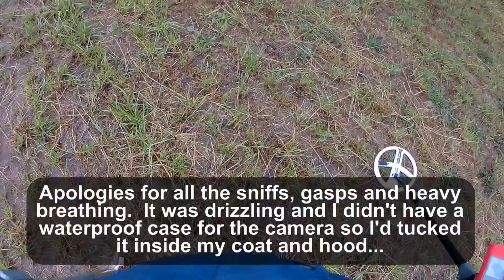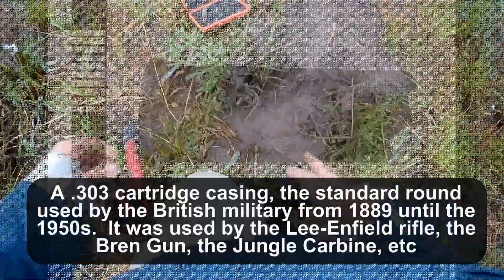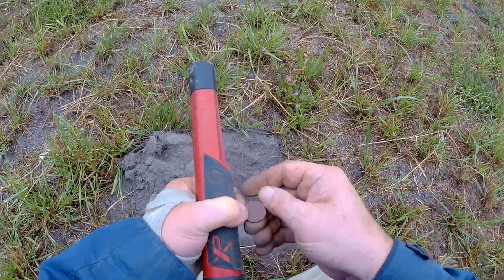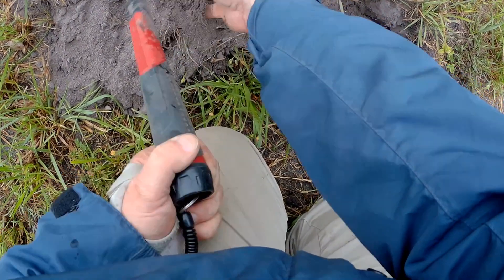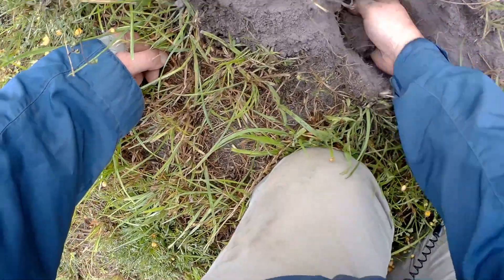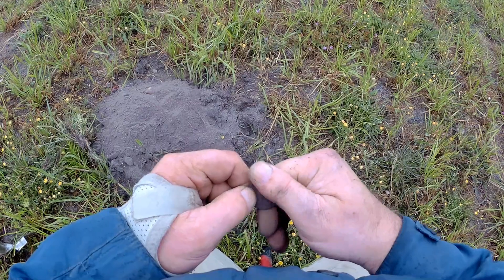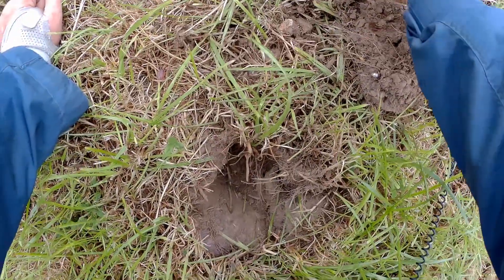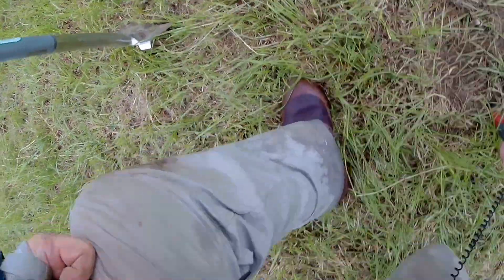#11 Morning Tinfoil, Afternoon Treasure - 19/07/20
Detecting a landscape full of Saxon history, Iron Age dwellings, and Roman visitors...  A previously undetected area which was full of promise and even the drizzle wasn't going to put me off going...

Detector used:  XP Deus Full on v.5.21 using a 9" HF Coil

Camera:  Olfi One.Five Black using Chest Harness and Frame Mount

Created using: Corel VideoStudio Pro 2020 and TubeBuddy app

All Music:  YouTube Library
Other Music (in order of playing)
"Birds in Flight" by Dan Lebowitz
"Lost & Found" by Dan Lebowitz